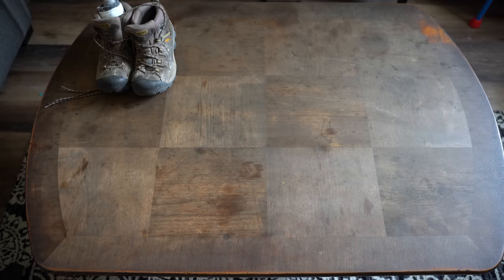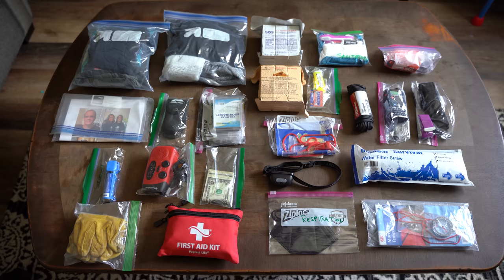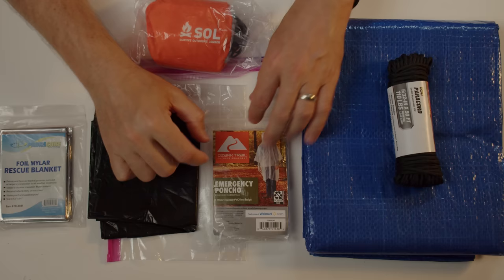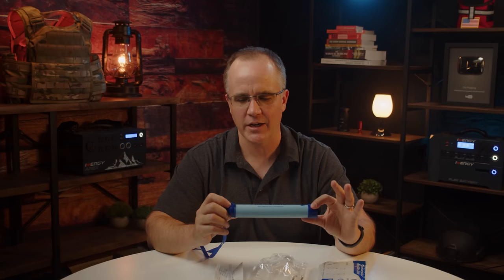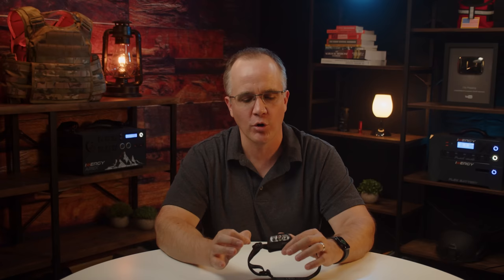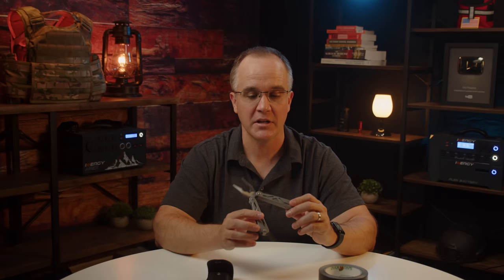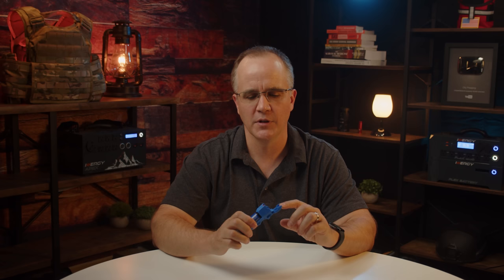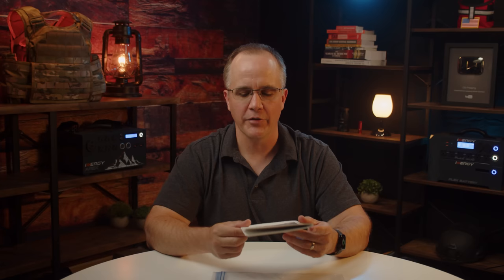How to Build an AFFORDABLE Bug Out Bag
Want to build a bug-out bag but worried it would be too expensive?  ... start your preparedness journey today